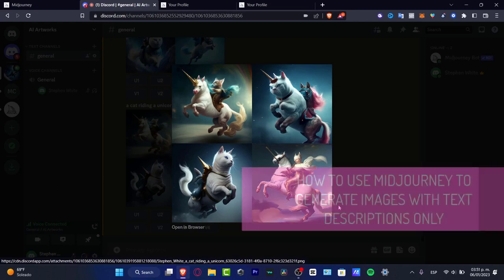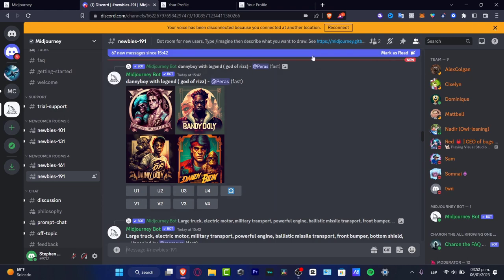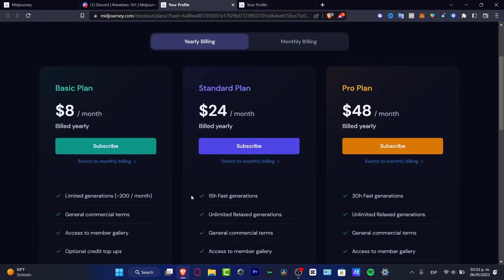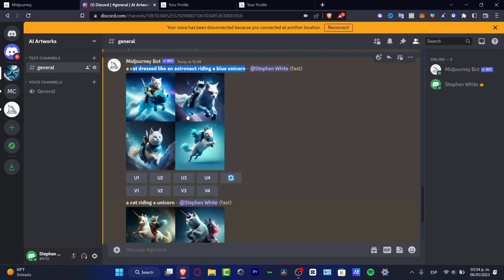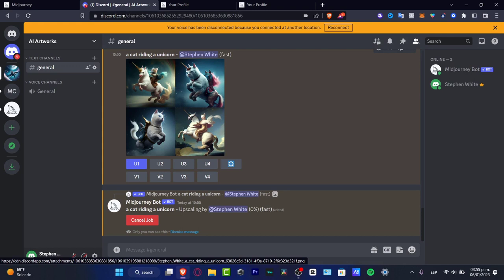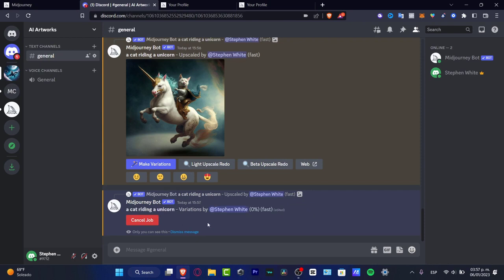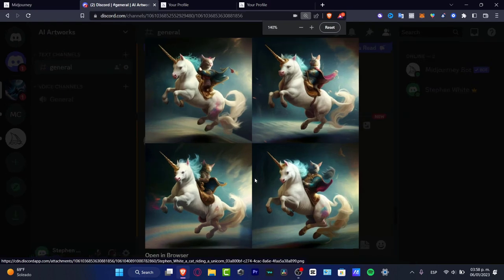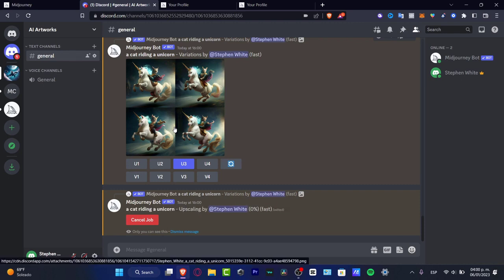How To Generate INSANE AI Art For Beginners (Midjourney V4)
Generating AI art can seem like a daunting task for beginners. However, with the right tools and techniques, anyone can create impressive and even "insane" works of art. First and foremost, it is important to have a solid understanding of the basics of AI and how it works in creating art. This includes familiarizing oneself with different algorithms and techniques used in AI art.

Additionally, utilizing user-friendly software and experimenting with different parameters and inputs can help generate unique and compelling pieces. As you progress in your journey, it is also crucial to continuously research and stay updated on the latest advancements in AI art technology to further enhance your skills. With dedication and practice, anyone can generate insane AI art as a beginner.